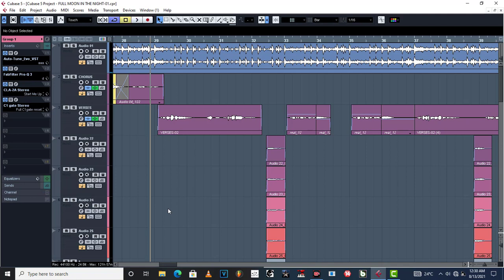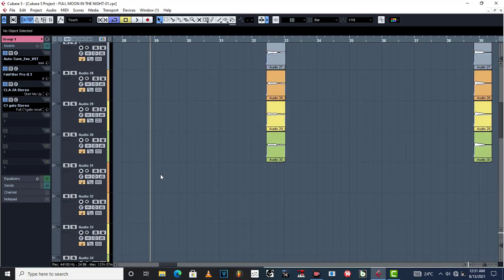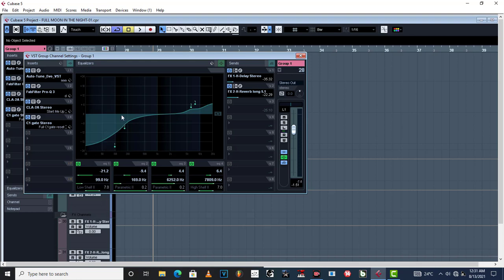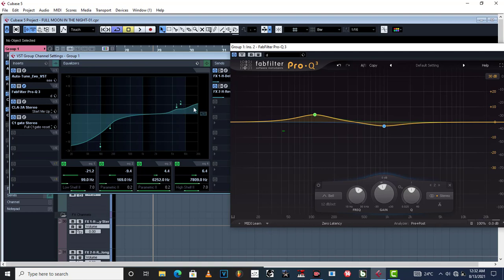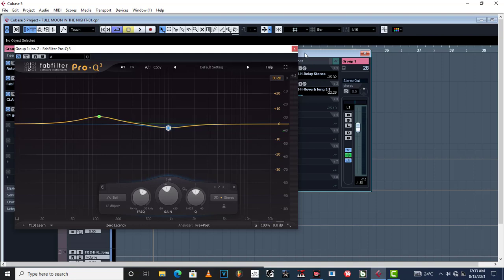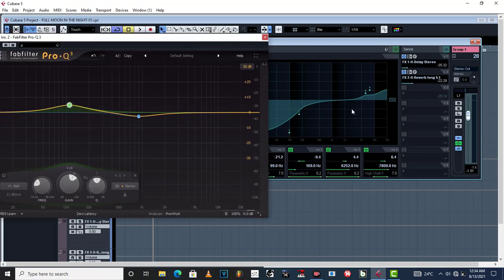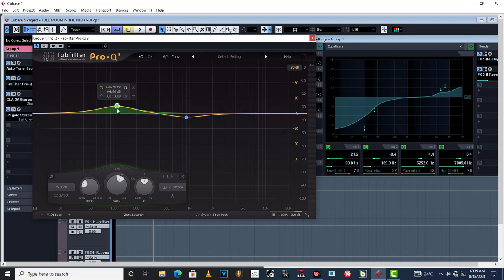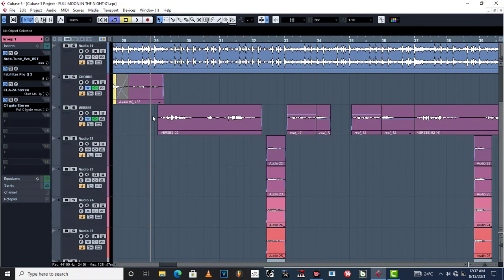HOW TO PROFESSIONALLY MIX YOUR VOCALS. (ADDING BODY)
In this part, am gonna show you how to add more body to your vocals.